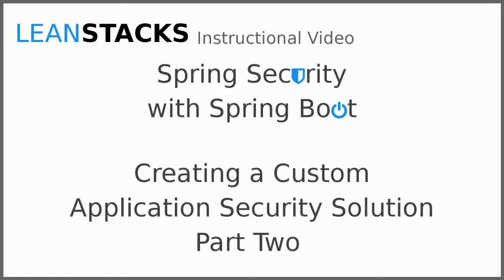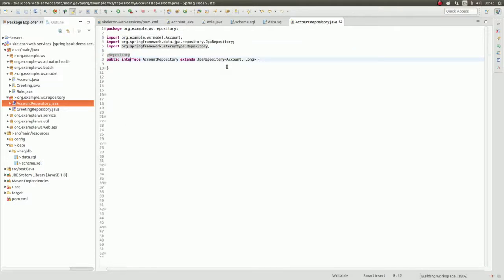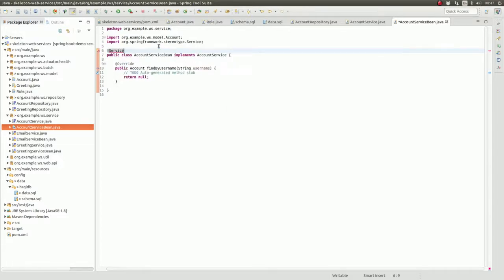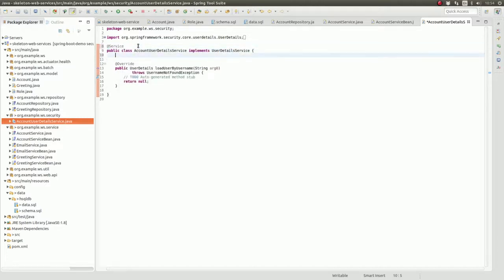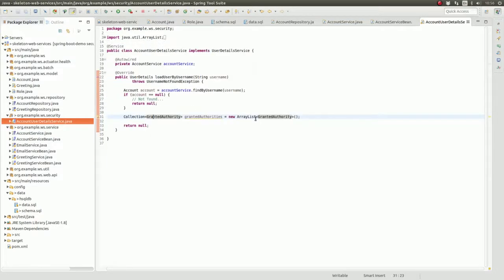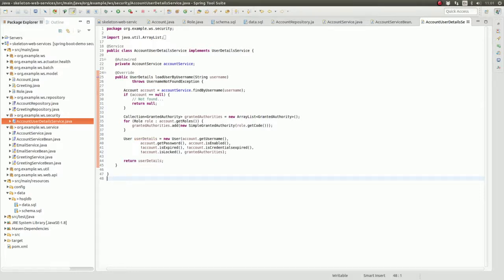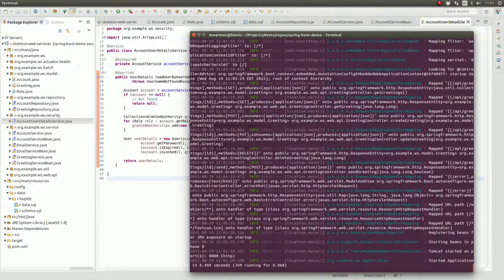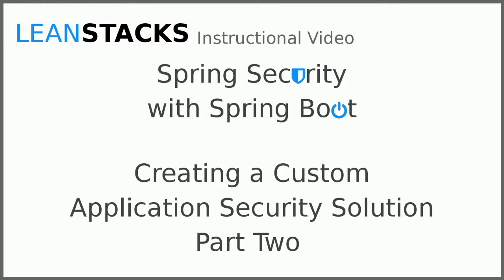Creating a Custom Spring Security Solution - Episode 2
This episode is part two of a three episode mini-series in Spring Security Fundamentals.  In this episode, we continue to construct  a custom application security solution constructed using Spring Security, Spring Boot, and Spring Data JPA.   This episode focuses on the data repository, business services, and a custom Spring Security UserDetailsService implementation.